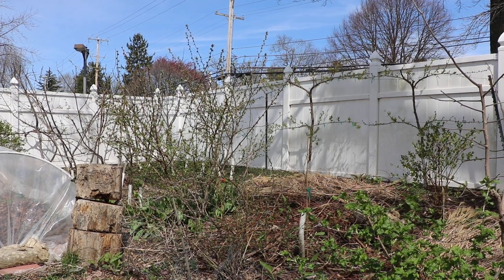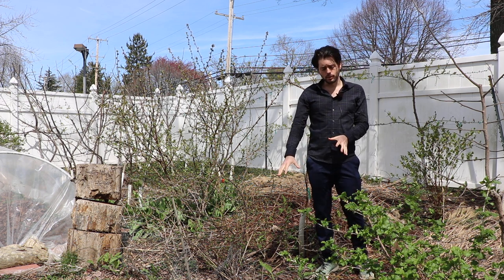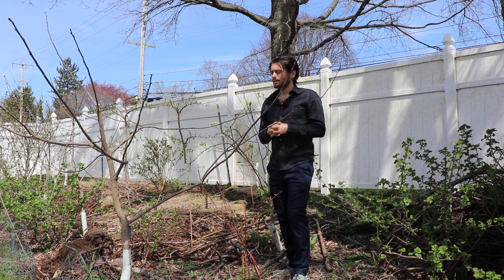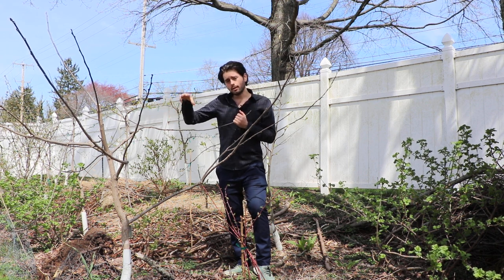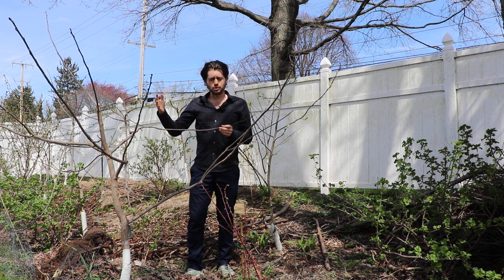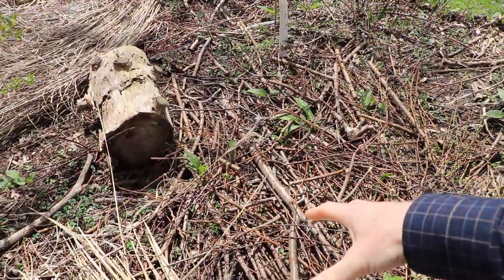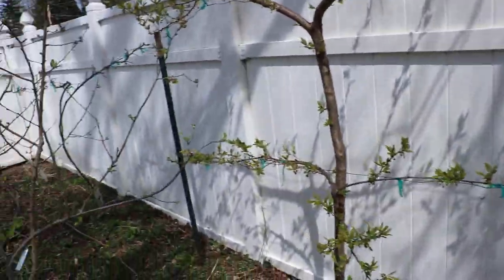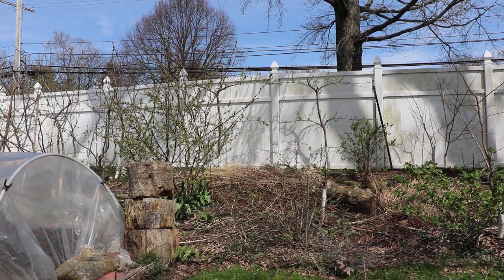My Philosophy on Feeding Fruiting Trees, Vines & Shrubs